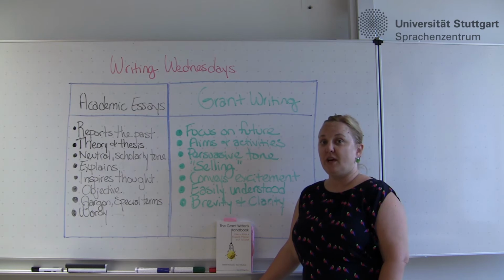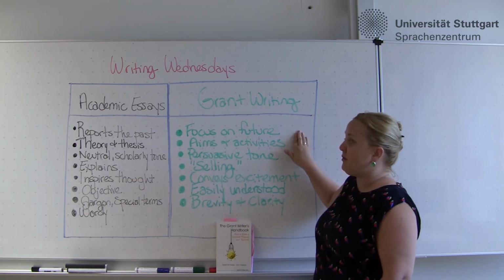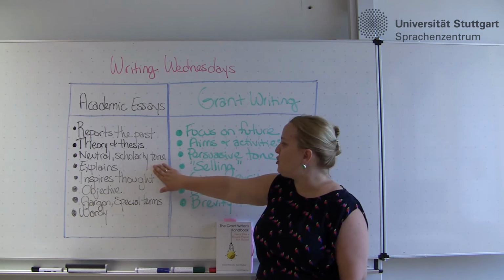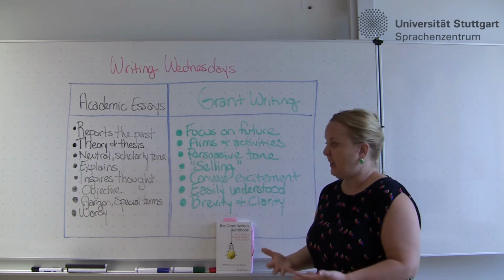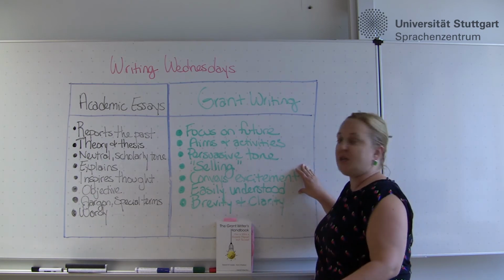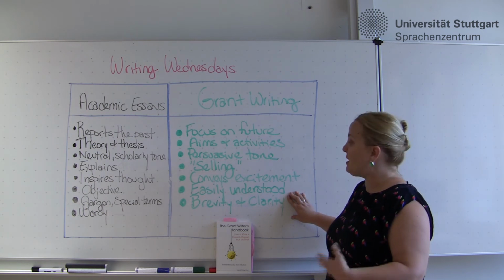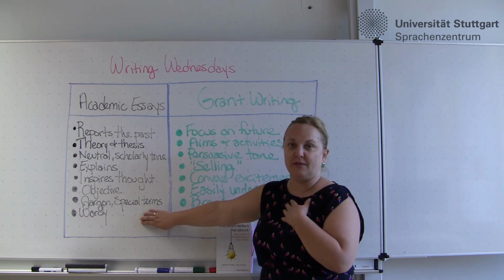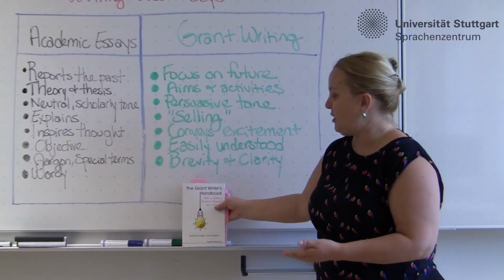Writing Wednesday | Academic vs Grant Writing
Welcome to our Writing Wednesdays! These short videos have a few quick tips and tricks for academic writing, courtesy of our dedicated instructors at the Language Center at the University of Stuttgart.
If you like what you see here, we have plenty more help to offer. Please take a look at our classes or workshops: sz.uni-stuttgart.de